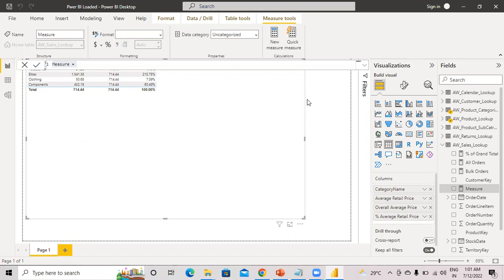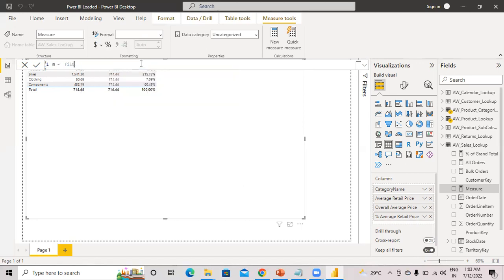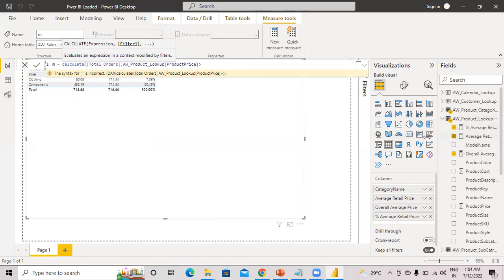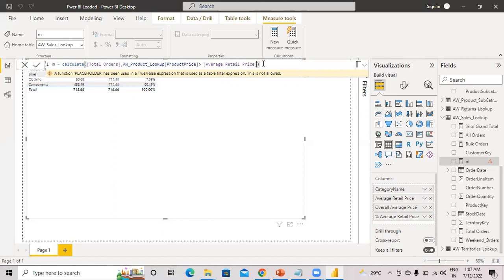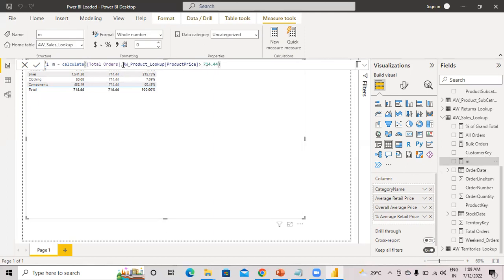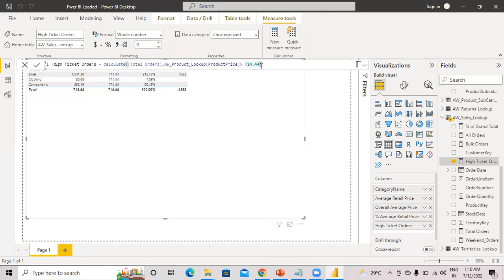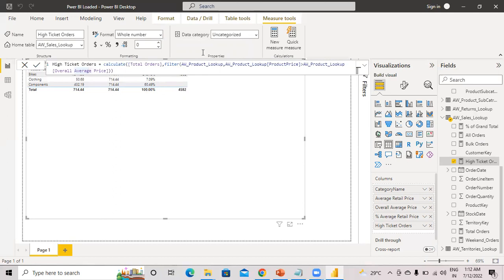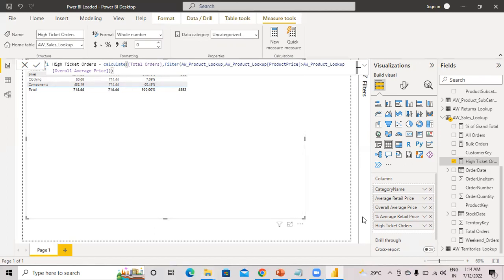Power BI Intermediate : Calculate and Filter function